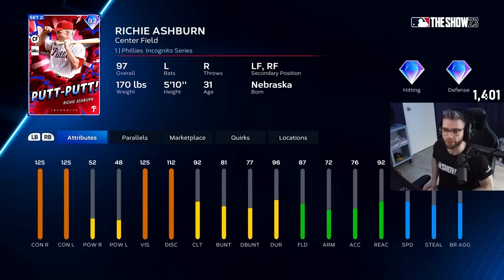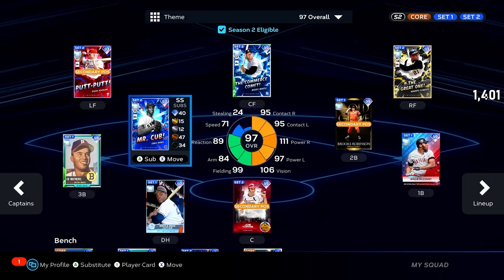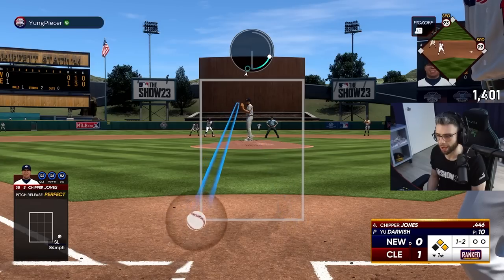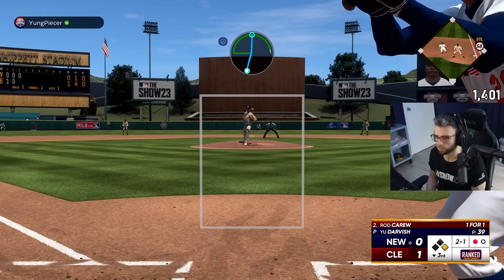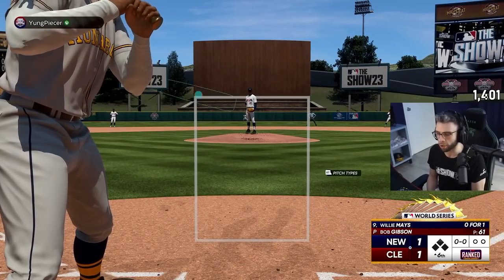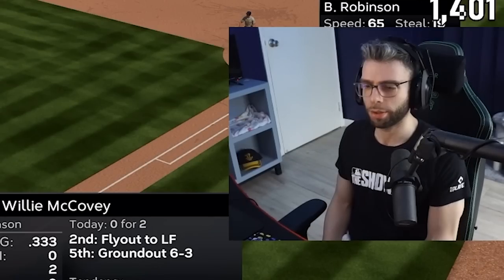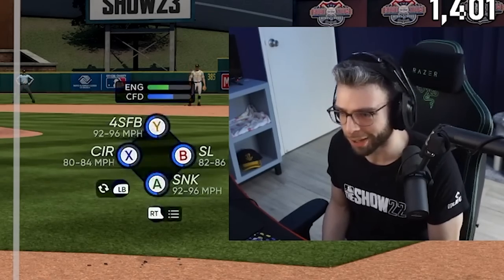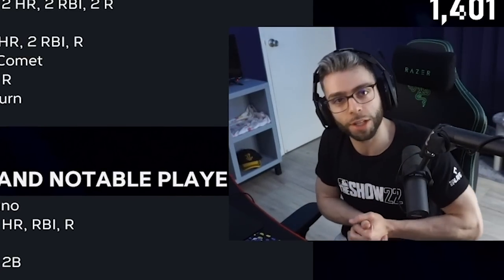We gave Richie Ashburn power...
Another teams captains boost theme team trying to see which ones are the best! which teams captains boost are you enjoying most this year?